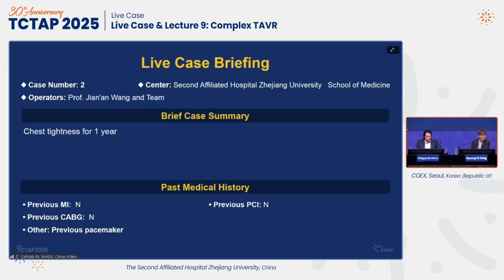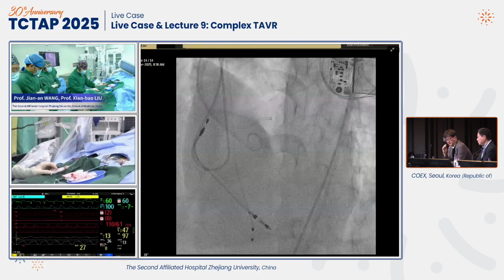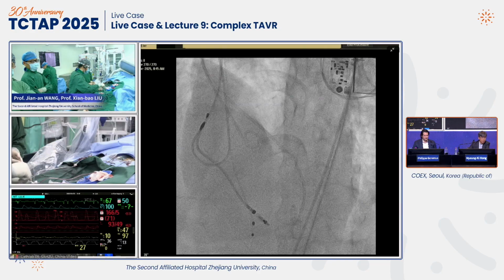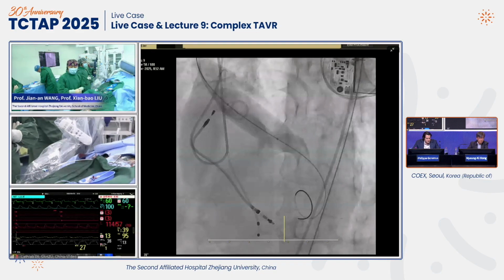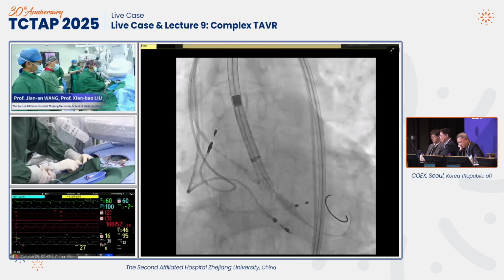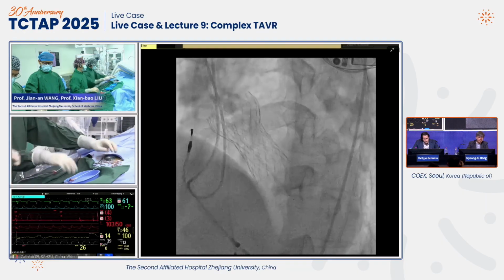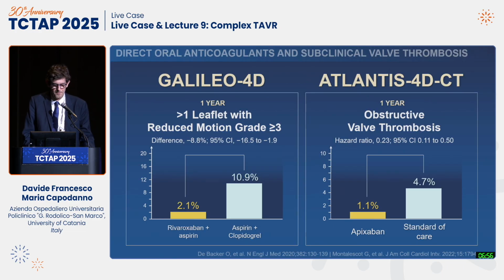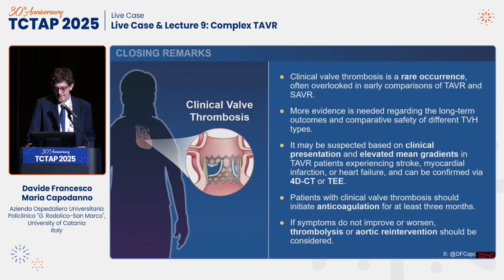[TCTAP 2025] Live Case & Lecture 9: Complex TAVR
00:00 Session Introduction

9:30 AM ~ 10:22 AM
Valve & Endovascular Theater, Level 1

Moderator(s): Philippe Genereux, Myeong-Ki Hong
Panelist(s): Woo-Baek Chung, Philippe Garot, Kentaro Hayashida, Ju Han Kim, Ung Kim, Euihong Ko, Wei-Hsian Yin, Cheol Woong Yu

01:18 The Second Affiliated Hospital Zhejiang University, China: Case #13
- 1st Operator: Jian'an Wang

41:03 [Featured Lecture] The Clinical Syndrome of Transcatheter Valve Thrombosis: Diagnosis and Management
- Lecturer : Davide Francesco Maria Capodanno